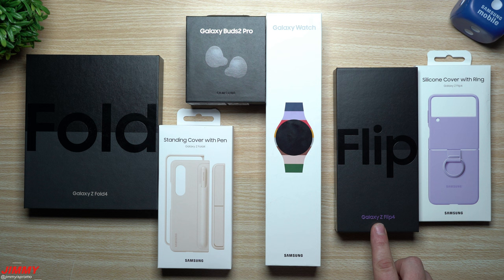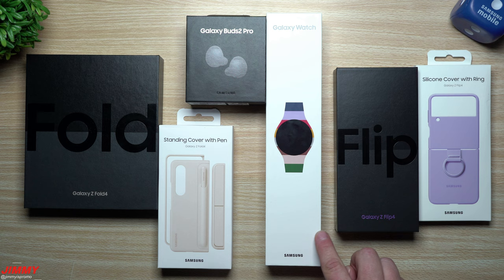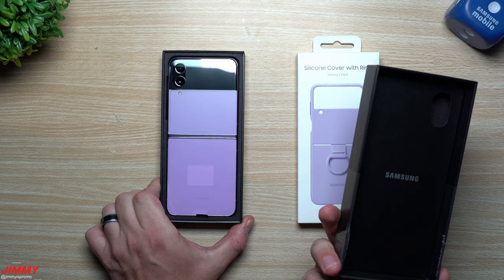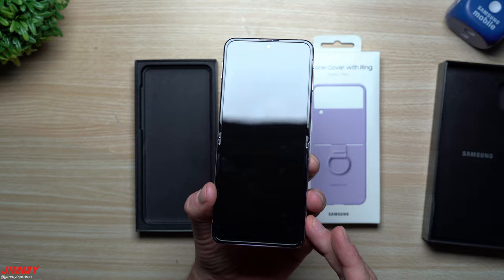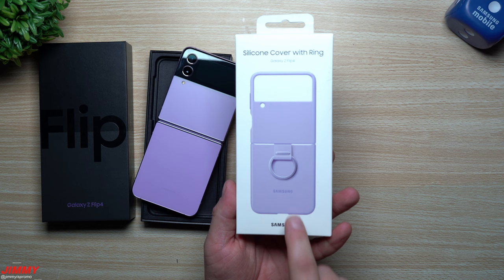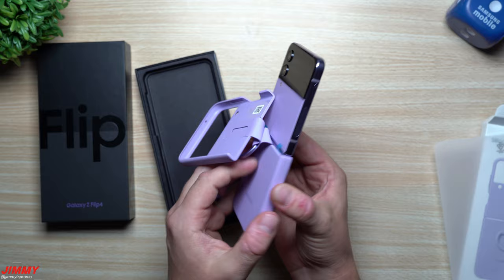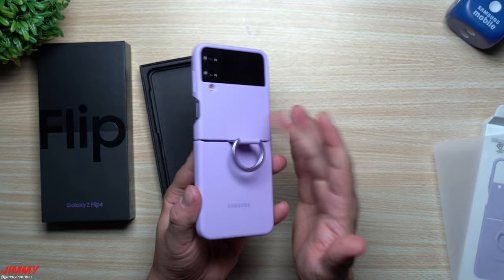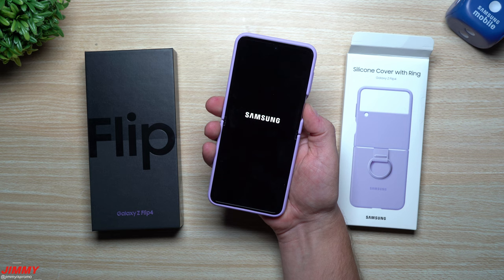Samsung Galaxy Z Flip4 Unboxing & Silicone Case Review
Welcome to the home of the best How-to guides for your Samsung Galaxy needs. In today's video, we will unbox and look at the brand new Galaxy Z Flip4 with Silicone case.

Time Stamps:
0:00 Intro & Pre-Order deals
1:30 Galaxy Z Flip4 Unboxing
3:08 Galaxy Z Flip4 Improvements
3:50 Silicone Case Unboxing & Review
6:18 Ending/Summary